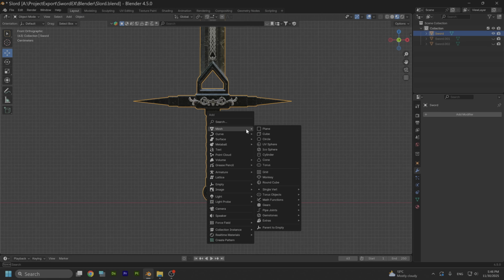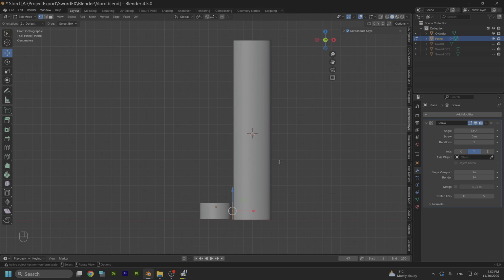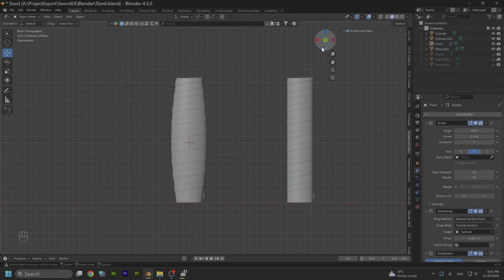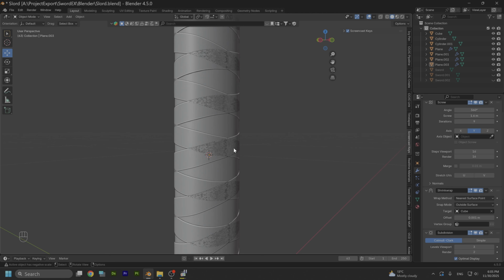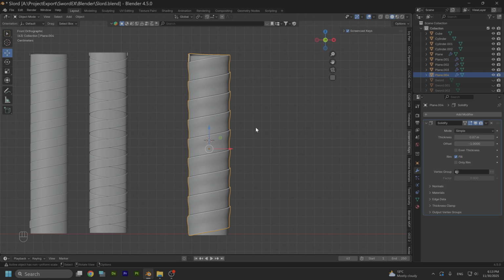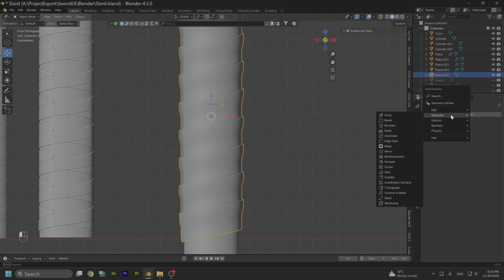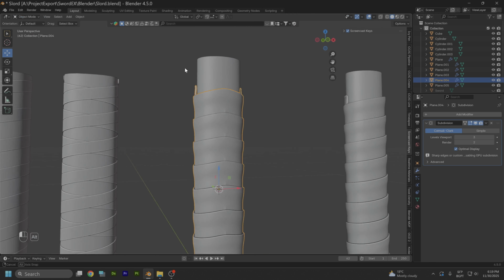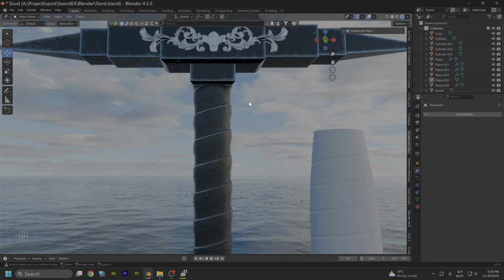How to Create Realistic Leather Straps in Blender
Creating Leather Straps with Screw modifire and shrinkwrap  in Blender